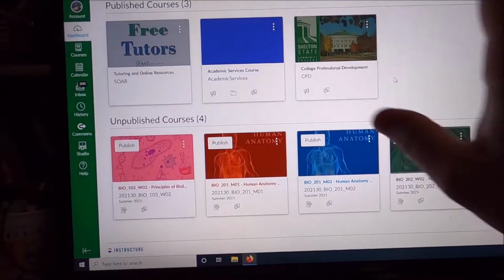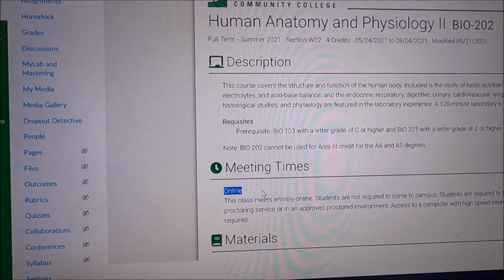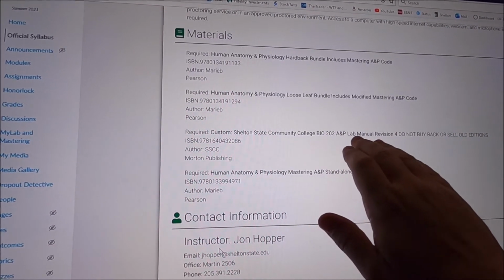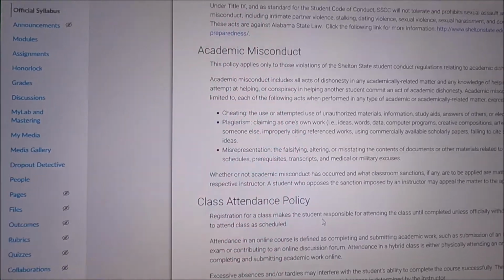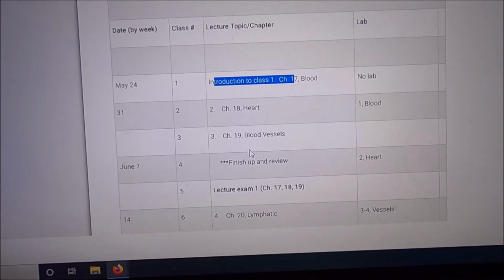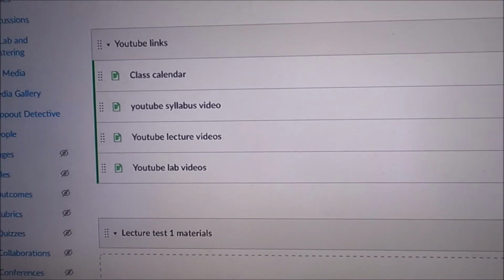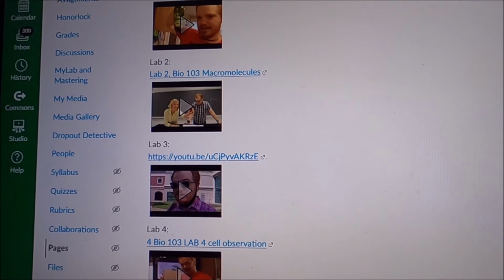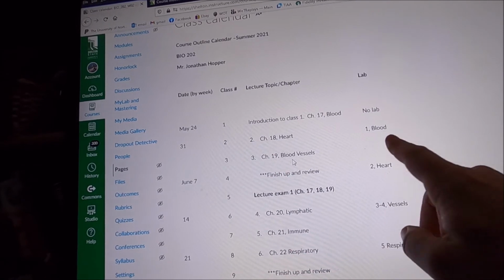summer A&P2 intro and syllabus